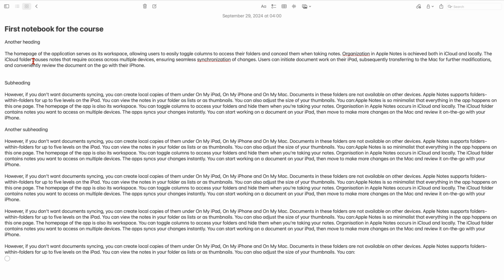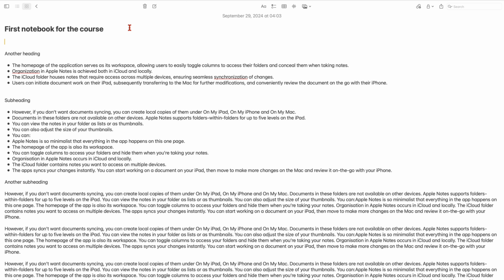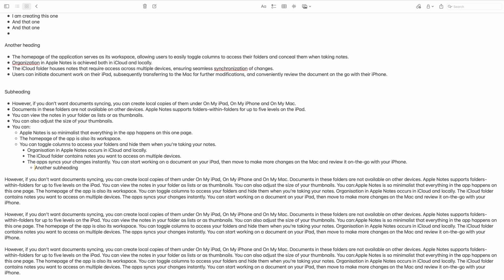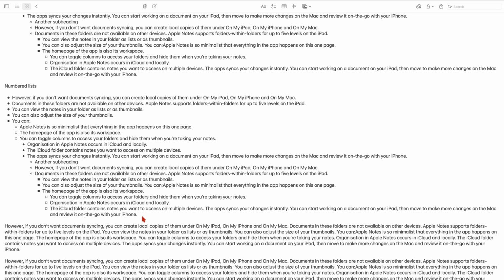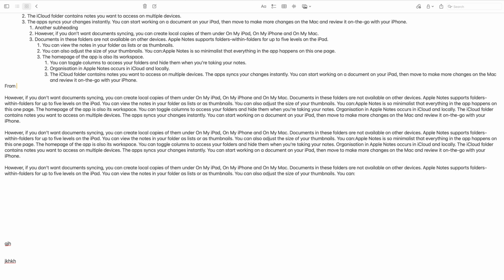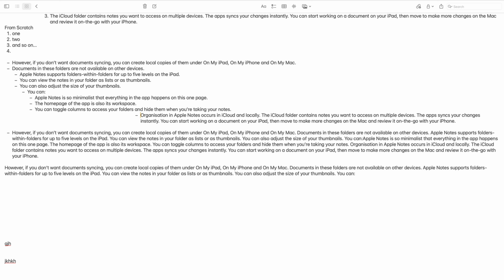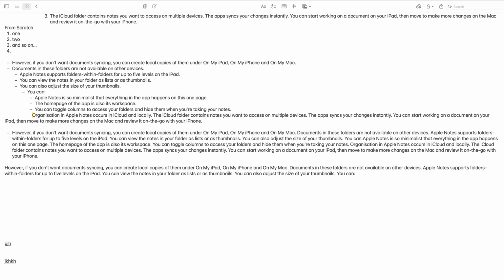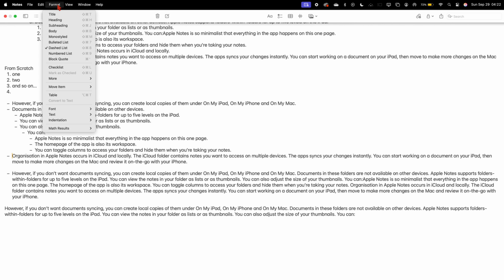#8 Apple Notes (Mac): Lists for Beginners